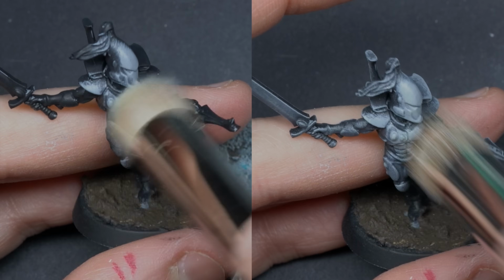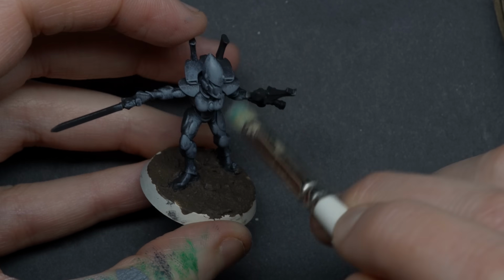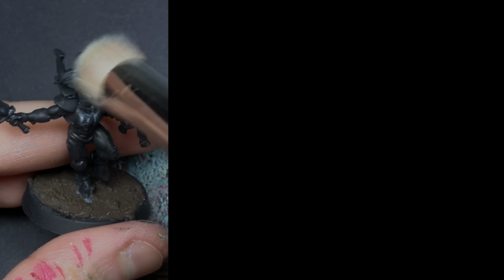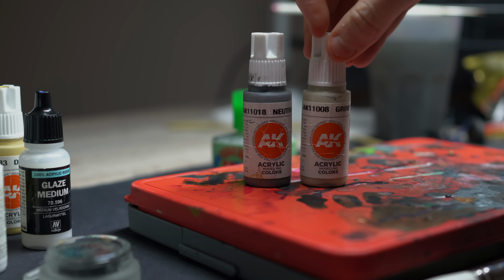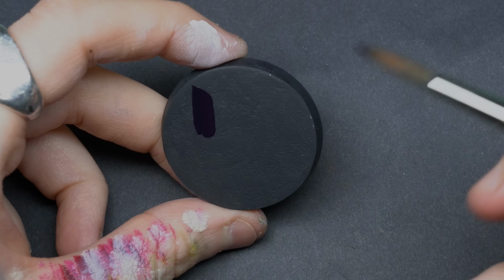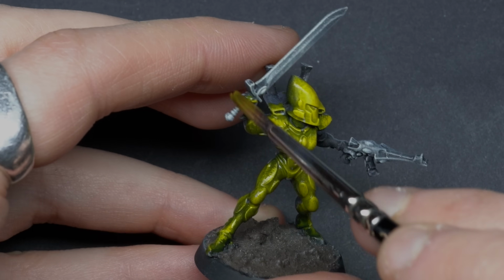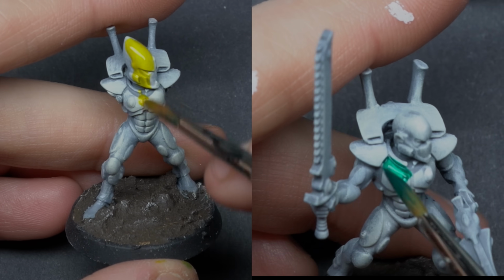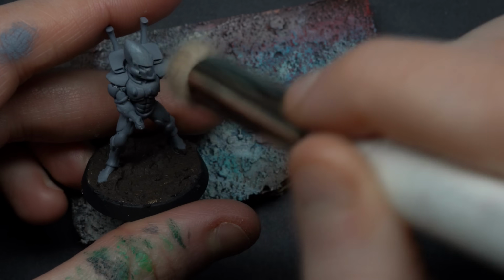I FIXED slapchop. Here's how!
🚨 Paint like a PRO using my cheat-code PDF guides 🚨

 I love to paint miniatures for your warhammer 40k, age of sigmar and & d&d games. How to speedpaint Taus Space Marines, Blood Angels, Salamanders, Stormcast Eternals, beastclaw raiders, 75 mm scale models and miniature busts!  How to paint warhammer, how to paint D&D figures.  WARHAMMER QUEST CURSED CITY.